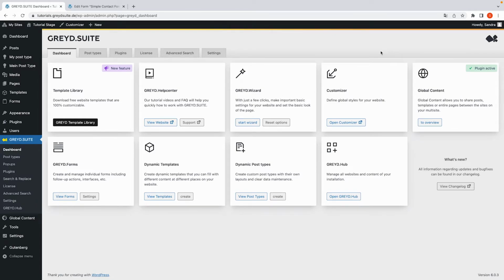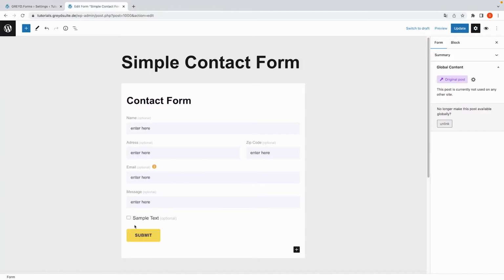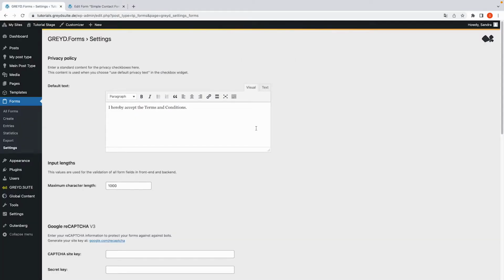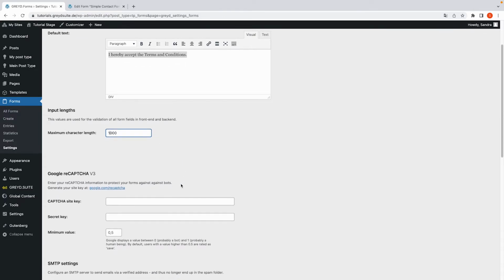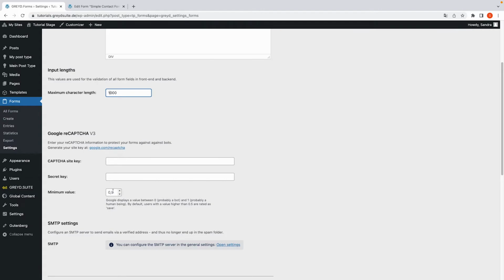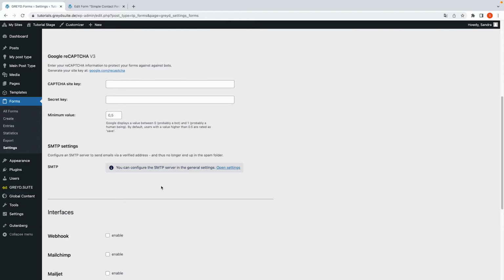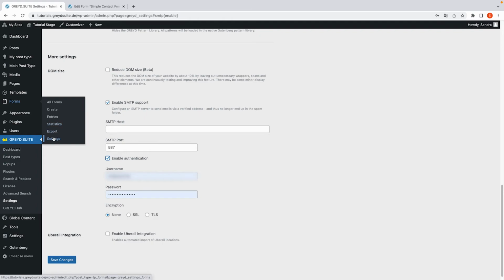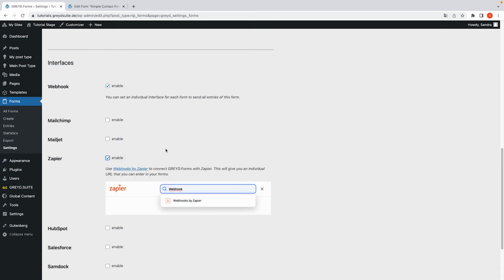GREYD.Forms, data protection and form settings explained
In this video Sandra walks you through the general form settings in Greyd.Forms, focusing on data protection, security and integrations. Everything is managed centrally so you can keep all forms on your website consistent and compliant without repeating work.

Sandra starts with the privacy text. You can define a default privacy notice once and reuse it in every form via the checkbox block. The text supports formatting and links, so you can refer directly to your privacy page without rebuilding the same content over and over again.

Next she explains the input length feature, which protects your site from unusually long entries. Greyd.Forms includes a native honeypot and you can also activate Google reCAPTCHA by entering your keys. The minimum score is configurable, giving you control over how strict your spam prevention should be.

Greyd.Forms also includes a native SMTP integration. This ensures all form emails, including double opt-in verification mails, are sent through a verified server. You can define the SMTP host, port, login credentials and encryption method directly in the Greyd.Suite settings.

Finally Sandra shows how to activate and configure interfaces for CRMs, newsletter tools, Zapier and webhooks. Once connected, your forms can pass data directly to your external systems without extra plugins or custom code.

Greyd.Suite extends the native WordPress foundations with reliable, scalable tools for complex site management. Features like unified form settings, native SMTP, dynamic data and consistent design controls strengthen performance, reduce plugin overhead and make ongoing project maintenance more predictable across teams and installations.

Learn how to configure your form settings once and reuse them everywhere in your project.

0:00 Form Settings
0:18 Data Protection
1:27 SMTP Settings
2:07 Interfaces